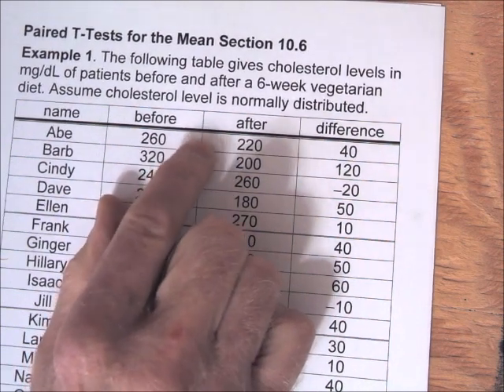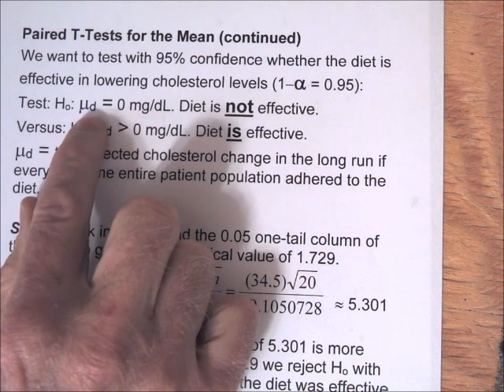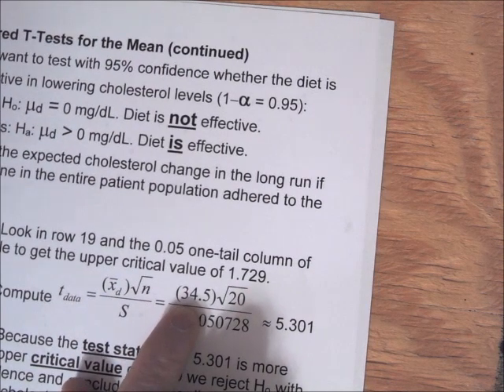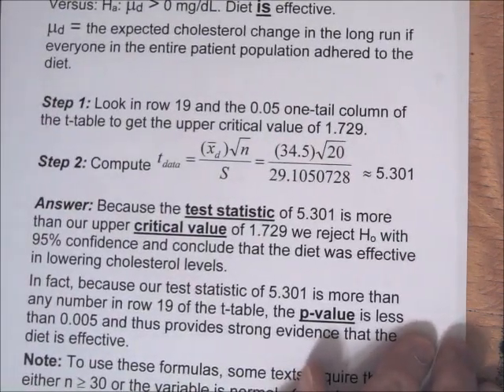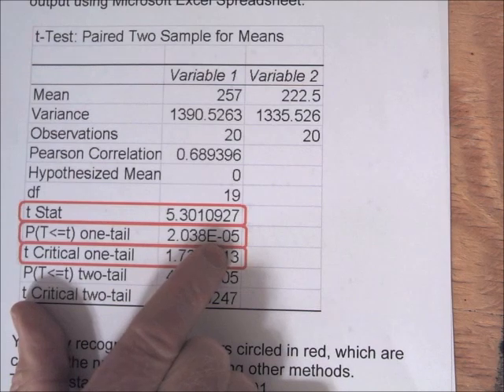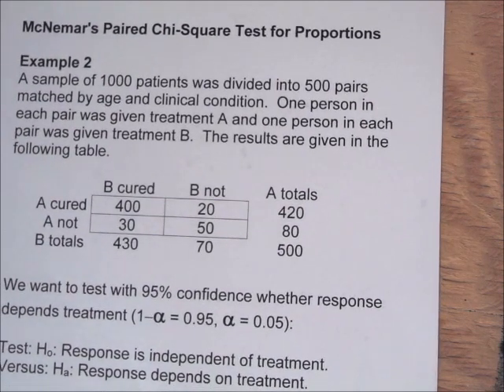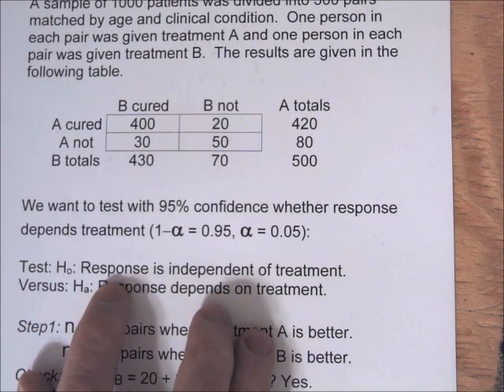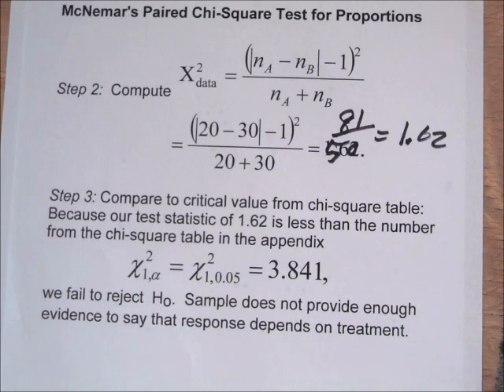251 Paired Data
Testing hypothesis for difference in means or proportions for paired data.